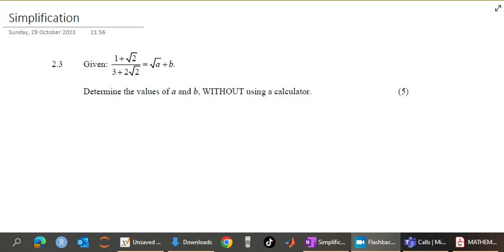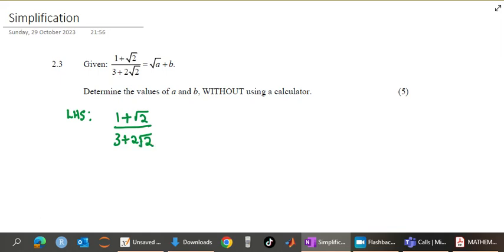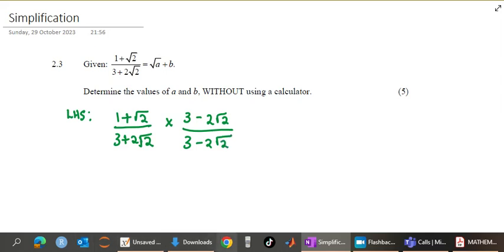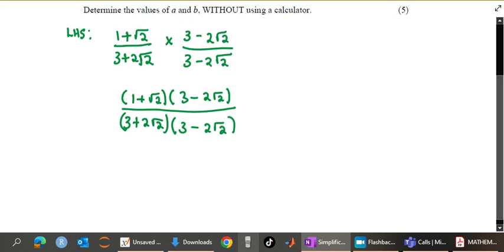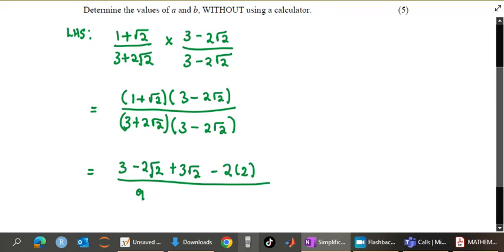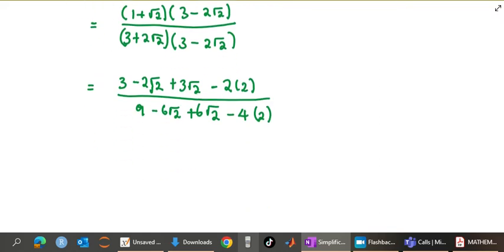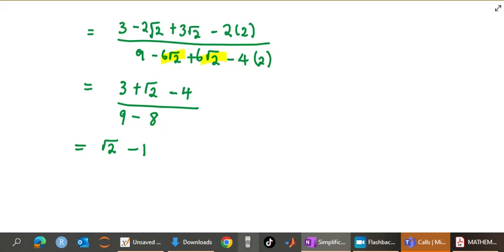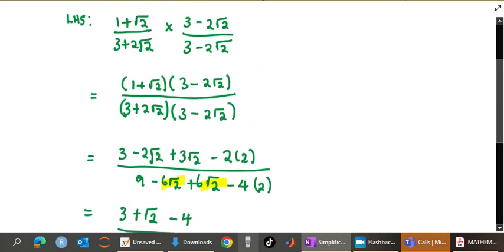Determining the unknows in a form of proving left hand side same as right hand side- Algebra.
Manipulating mathematics to fit our goals